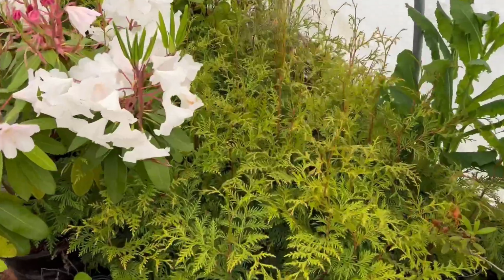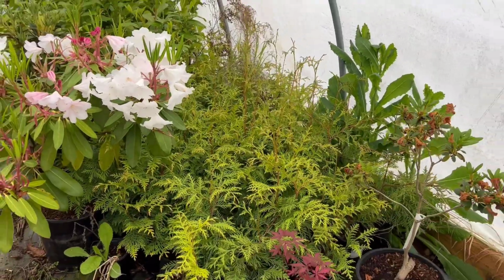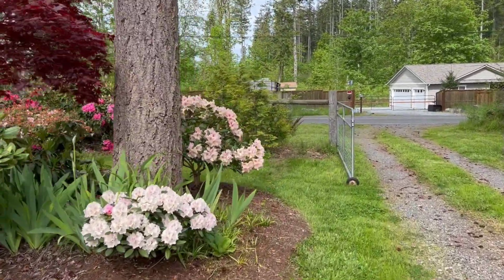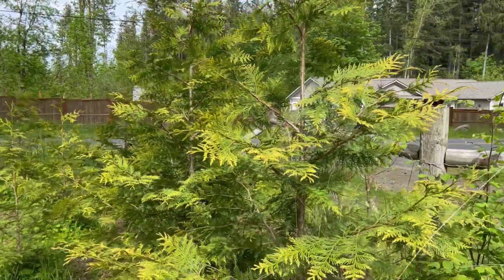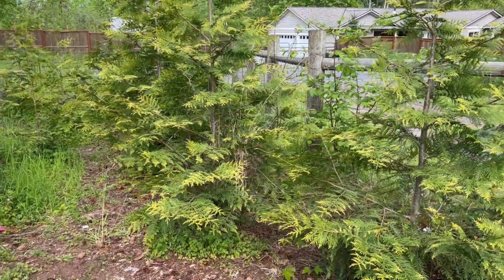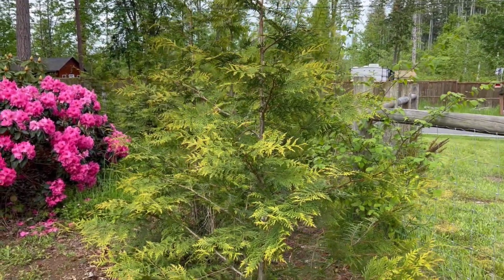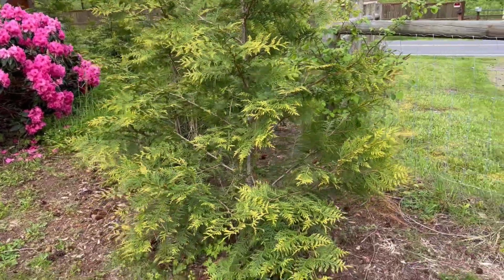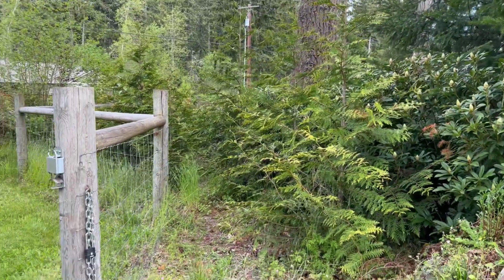Help! My Thuja Green Giant Arborvitae are Turning Bronze or Brown in the Winter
Don't worry, this is a very natural aspect of green giants and the color will lighten up as the spring comes along.